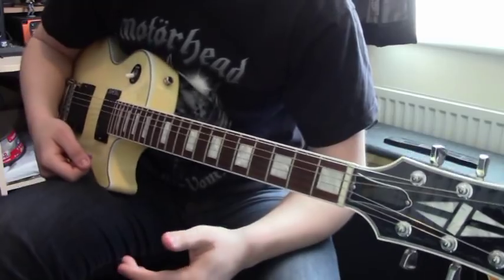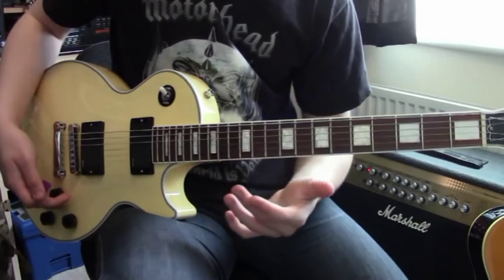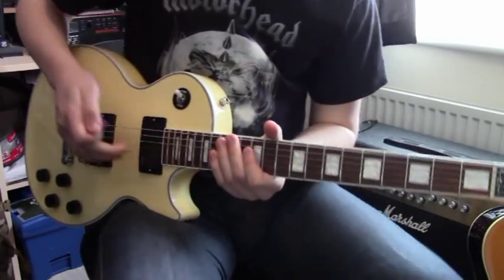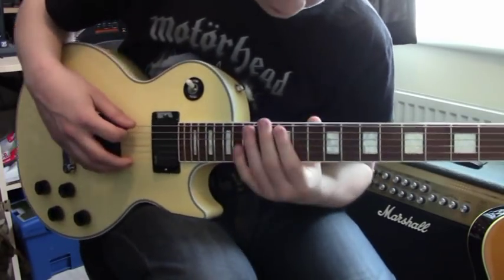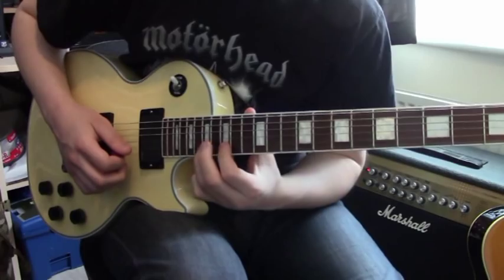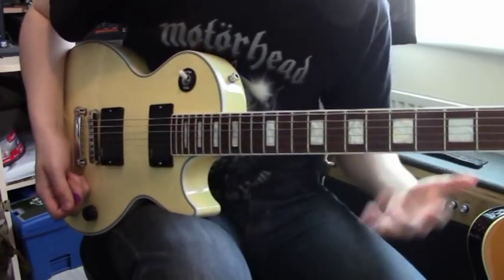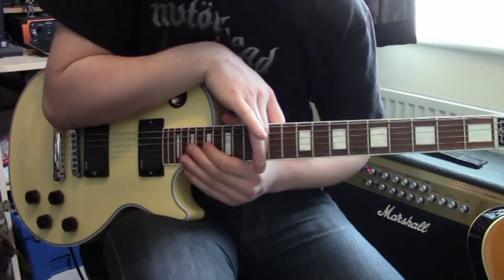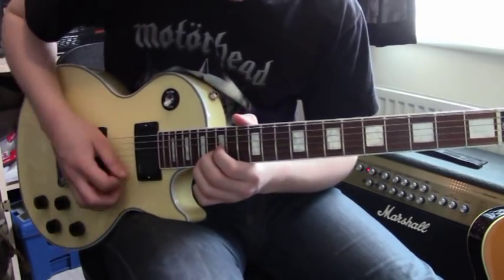Lick Of The Week #7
After a huge amount of messages to do a zakk wylde week, here it is. hope you guys enjoy and get something from it.
tuned half a step down
played in E

please visit my guitar facebook page @